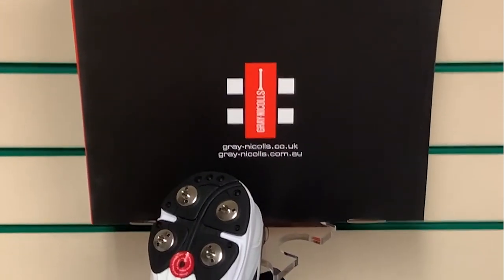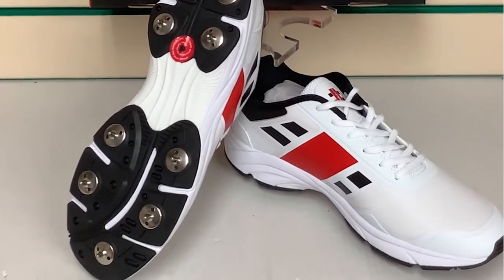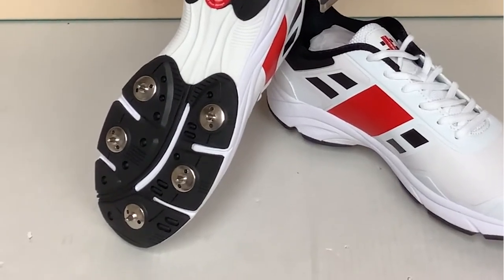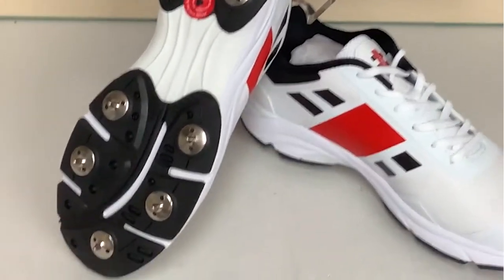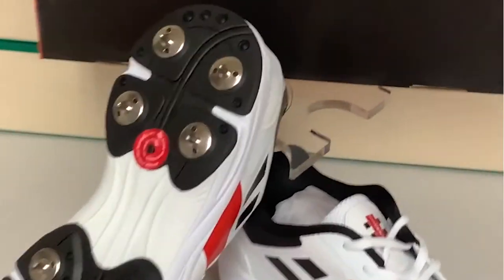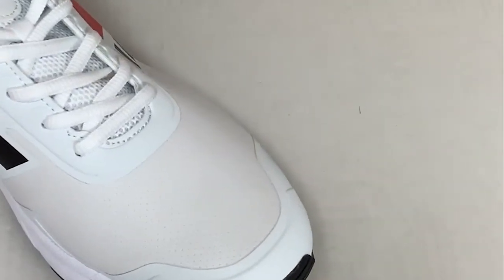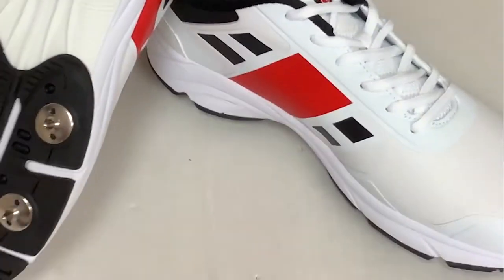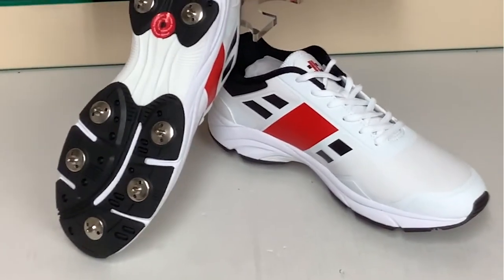Gray Nicolls Velocity 3.0 Cricket Spikes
A great cricket spike for any level of cricketer. The High quality Velocity 3.0 Cricket Spike from Gray-Nicolls offers a good quality shoe at a great price. Perfect shoe to stretch any budget.